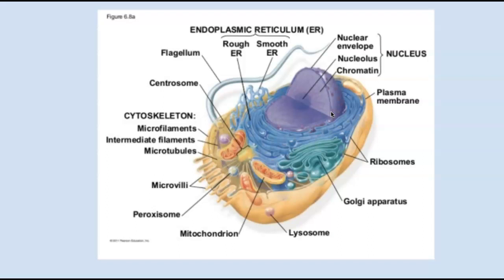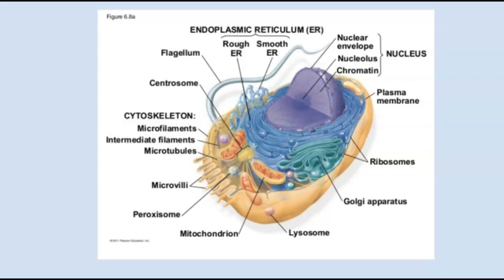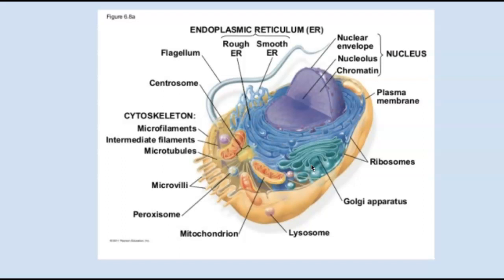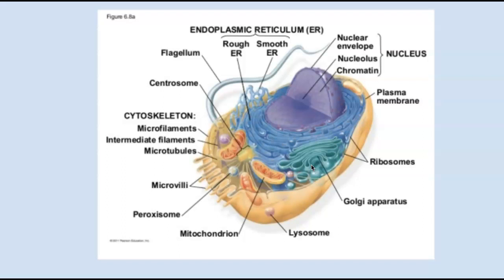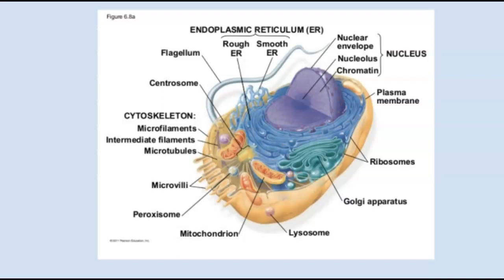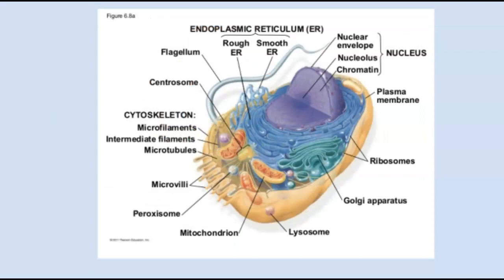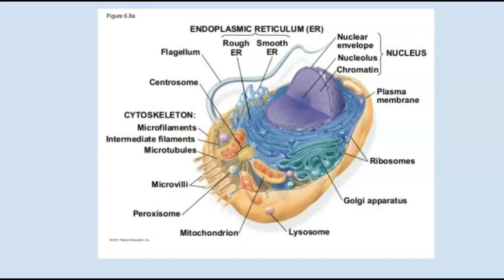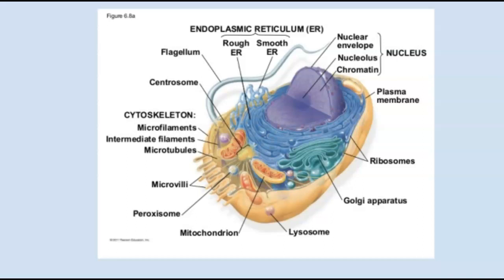Organelle Assignment Explanation